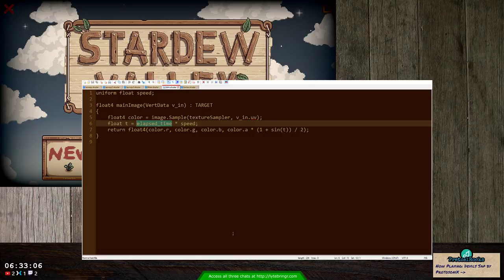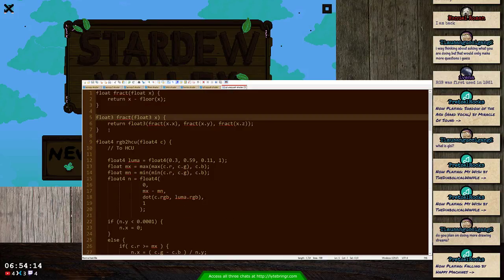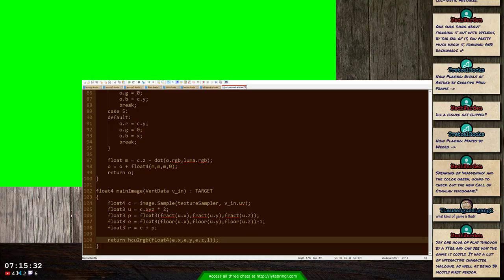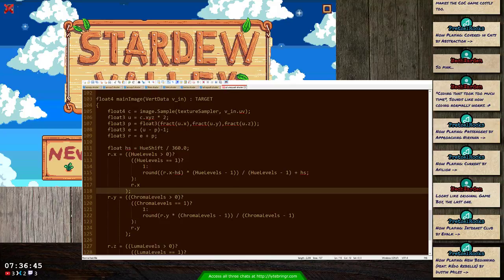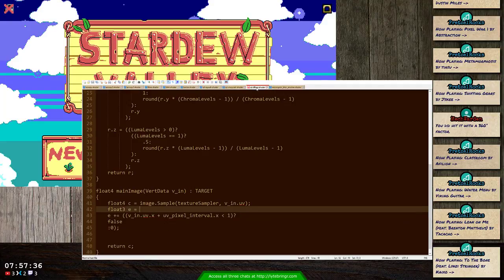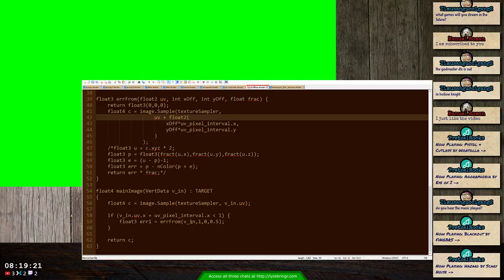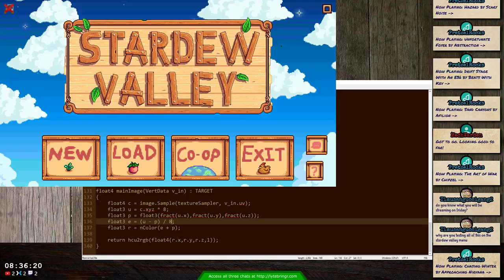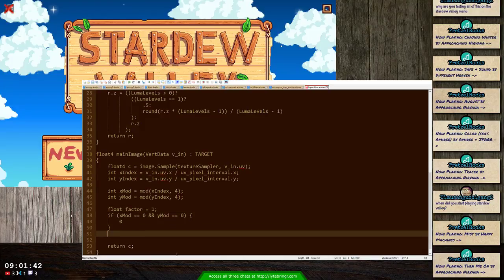[STREAM] Coding shaders for quantization and an experimental dithering algorithm